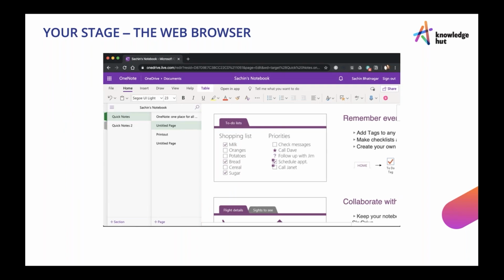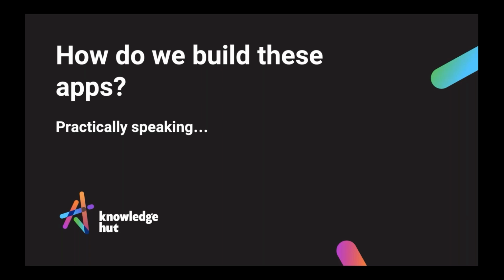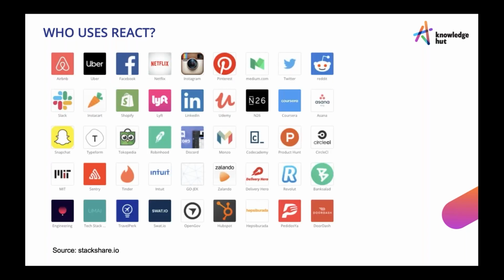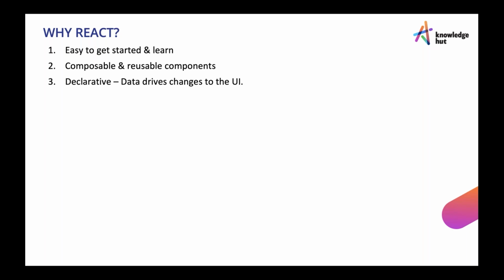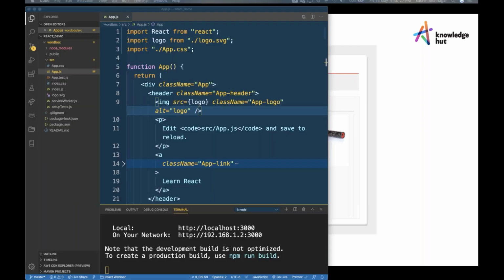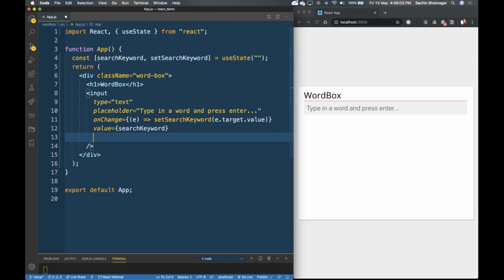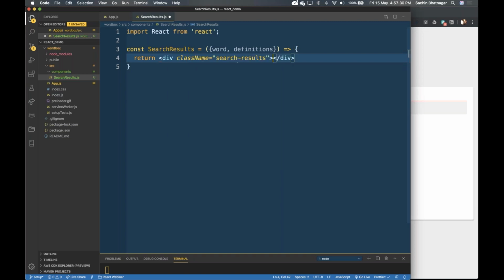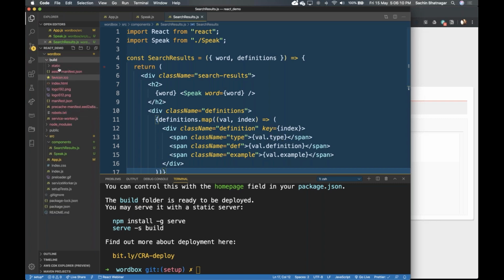Webinar on Creating Apps with React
Discover why React should be on your priority list of skills to master in 2020. If you are an aspiring UI or web application developer, a freelance coder, or even an enterprise or a start-up with a team of JavaScript ninjas, this webinar will be useful to learn the advantages of React. Learn why you should embrace it for building superlative web applications of tomorrow!

• Discover web applications and how they work
• Understand the pain points when designing scalable web applications for the browser
• Discover React and why you should pick it for your front-end stack
• Discover React’s popularity, customers, and trends
• Witness a live coding demo where we quickly build a React application
• Discover KnowledgeHut’s unique React program & how it helps you to master React effectively.